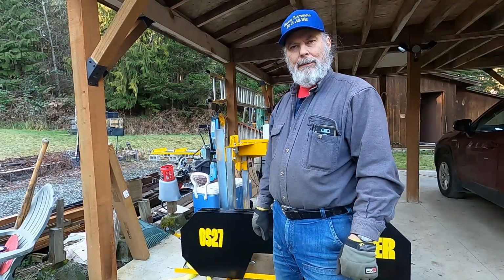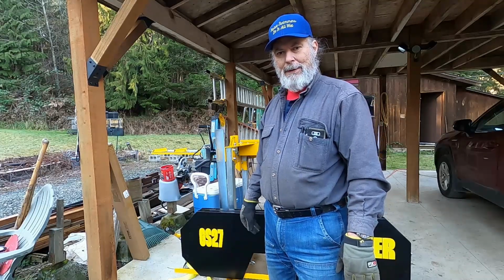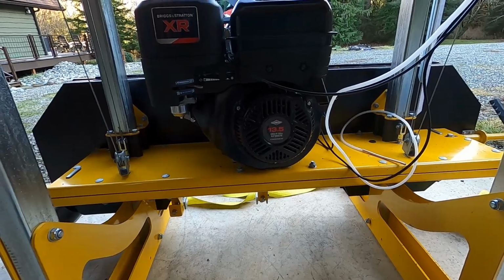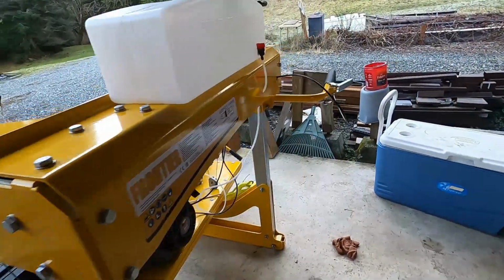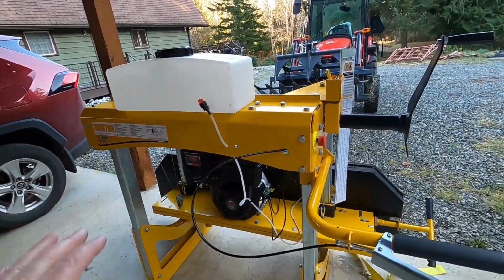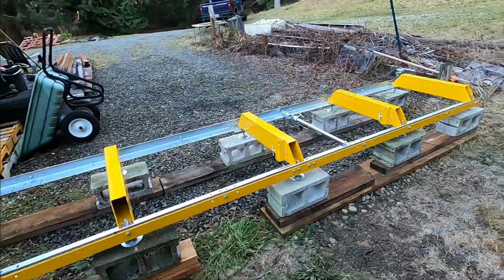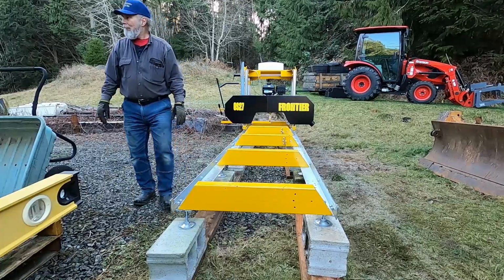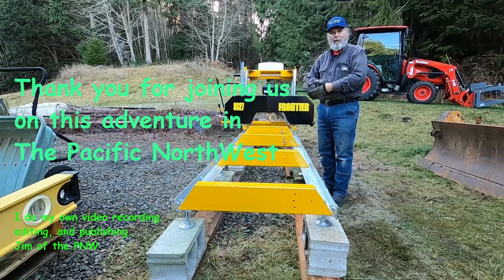Tips and assembly of our new Frontier OS27 Sawmill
This is a video with some tips, information, and observations I learned while assembling our new Frontier OS 27 Sawmill. We live in the Pacific North West (PNW) on the Olympic Peninsula near Joyce Washington. We have about 10 acres with a lot of Western Red Cedar, Red Alder, maple, some fir and some spruce  that we want to use for wood projects. With the cost of wood products about to increase dramatically, I decided to use what is in our back yard and save some money. With the cost of imported stuff about to increase, I also decided to buy this machine before the end of 2024.